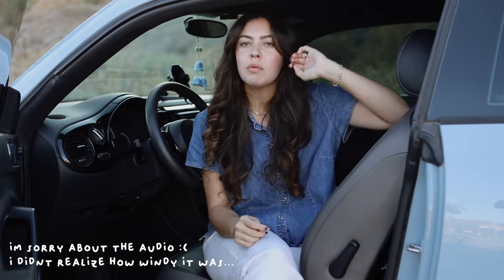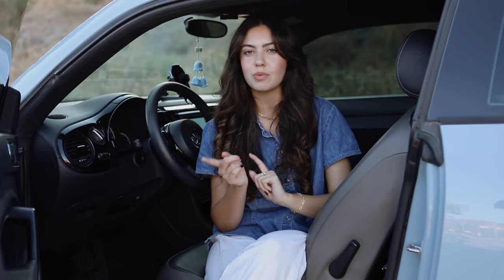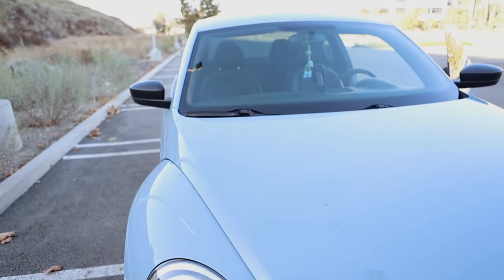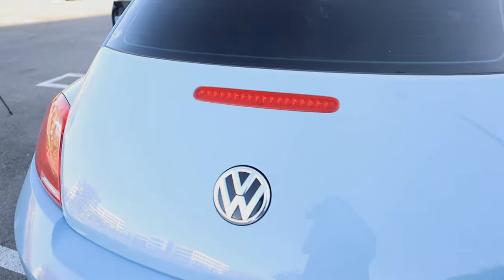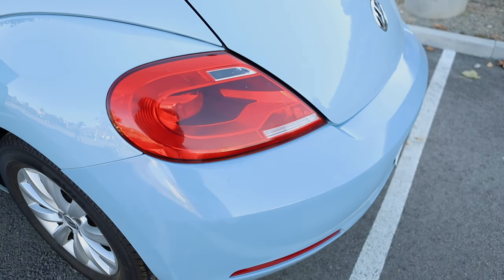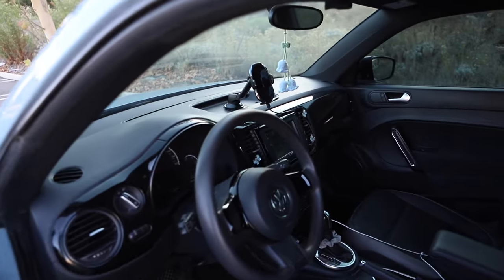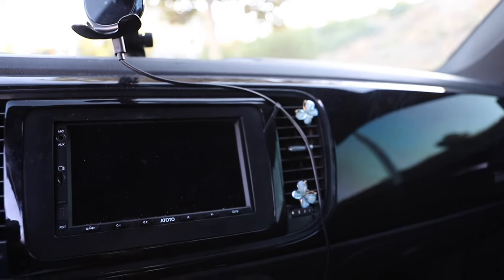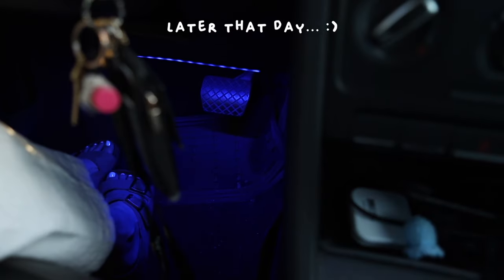whats in my car | blue volkswagen beetle car tour :)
full circle moment for a new car tour :*) excited to show you guys my new Volkswagen beetle & whats inside!! xoxo

LINKS!
blue LED lights
crochet bluebells

✰FAQ:
age: 22
height: 5'6
I live in southern california

proverbs 31:10
a wife of noble character who can find? for her price is far above rubies.